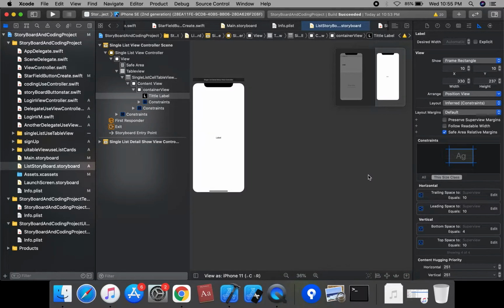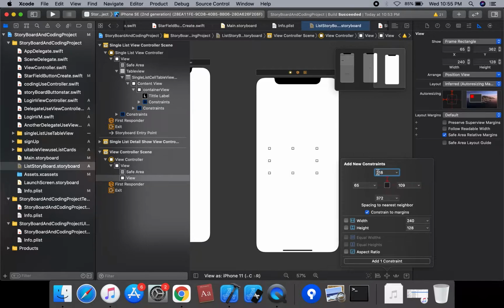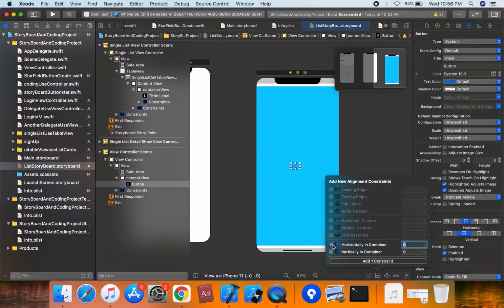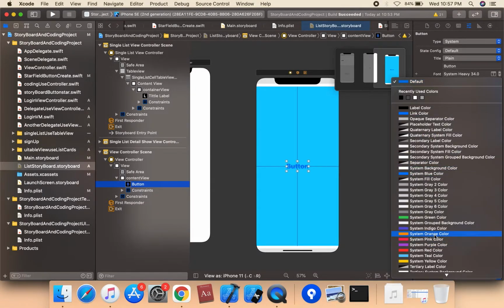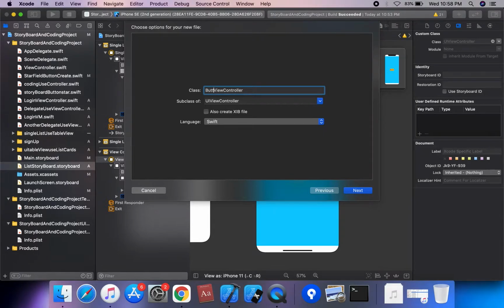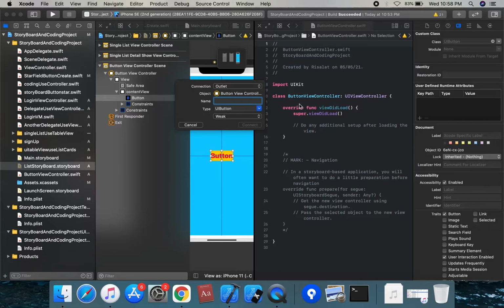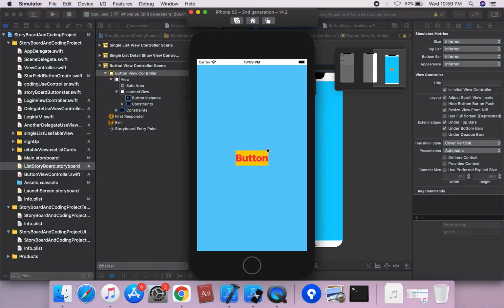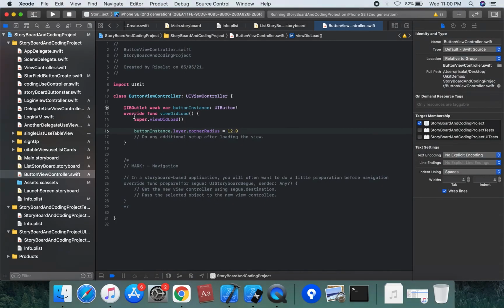Button Auto Layout using StoryBoard Tutorial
welcome,
i am risalatSadik,
and like my videos